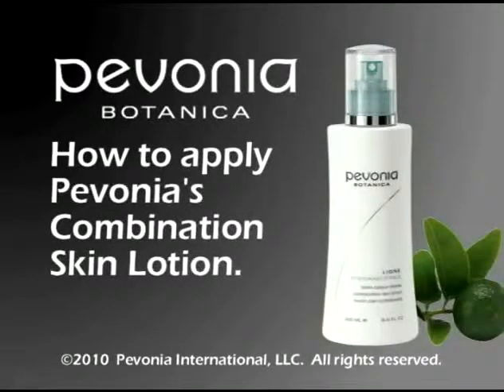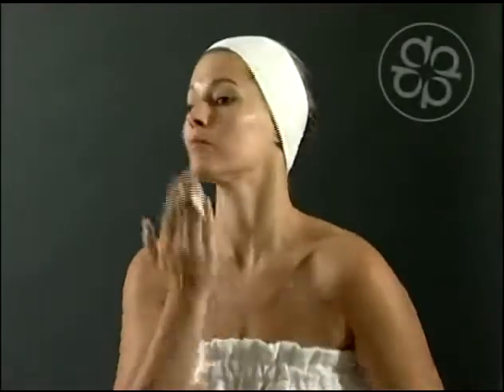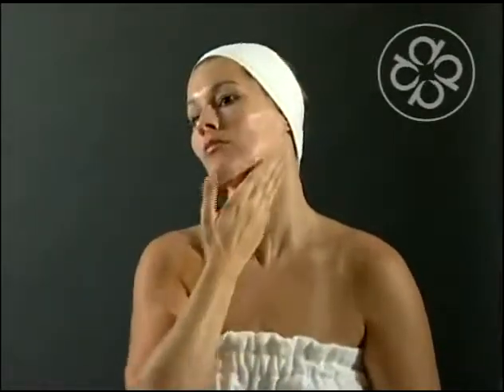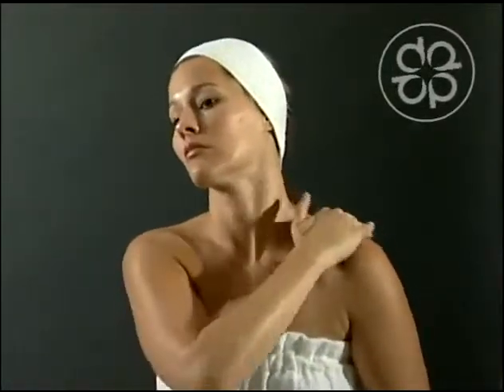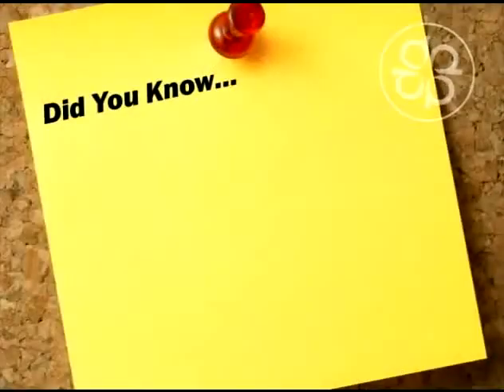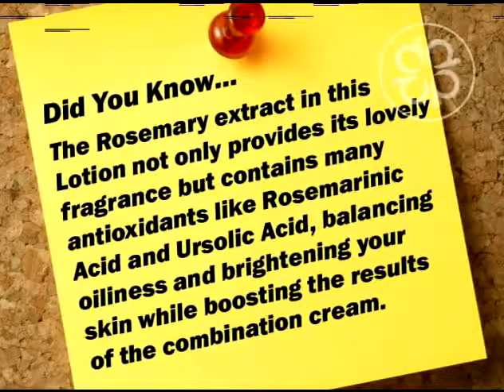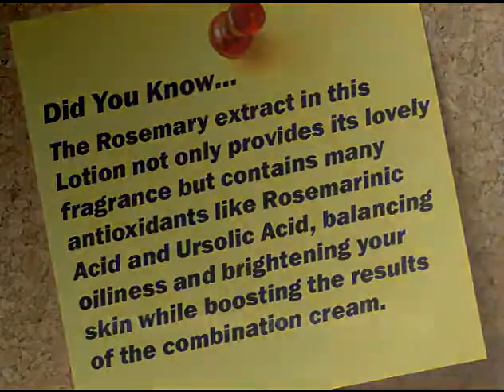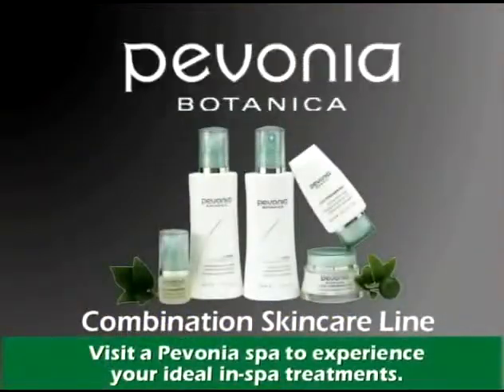Combination Skin Lotion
Refresh and brighten! Alcohol-free Combination Skin Lotion helps you face the day with balanced, radiant skin. Combining Aloe for its hydrating benefits with Lactic Acid for its oil-control capability, this lotion prepares the skin for further treatment.